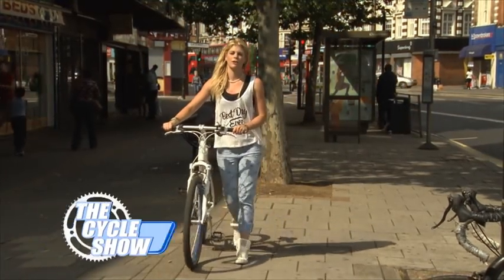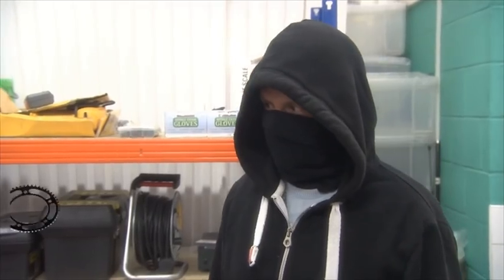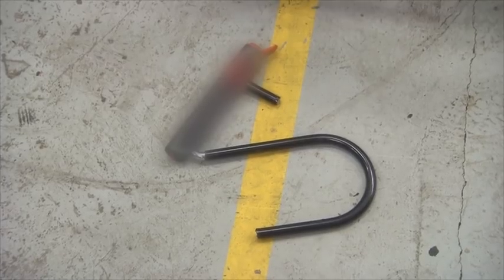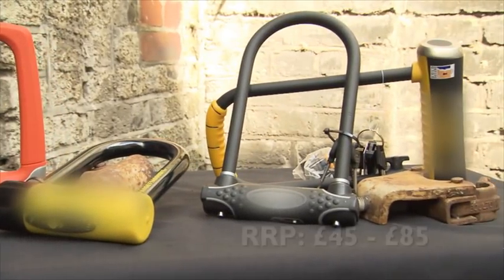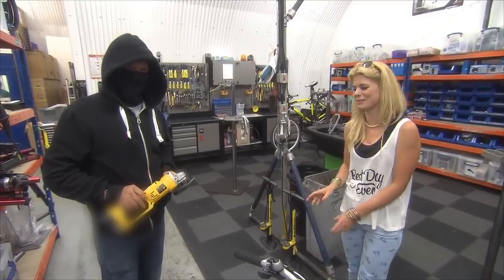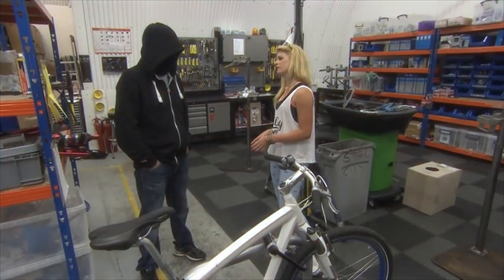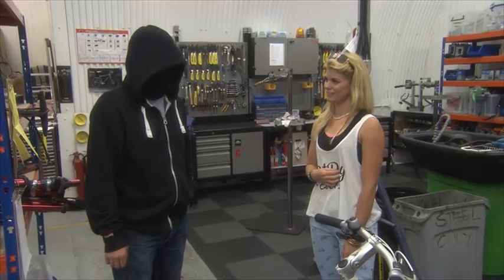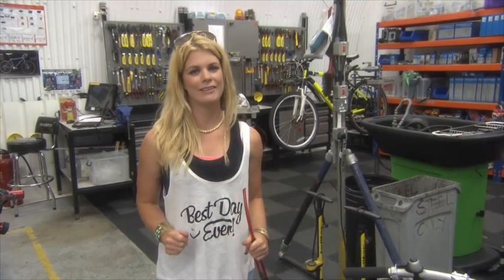How secure is your bicycle lock?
The City of London Police teamed up with havebike and the Cycle Show to test the effectiveness of bicycle locks and offer bicycle security advice.